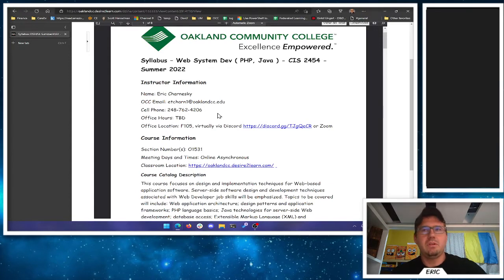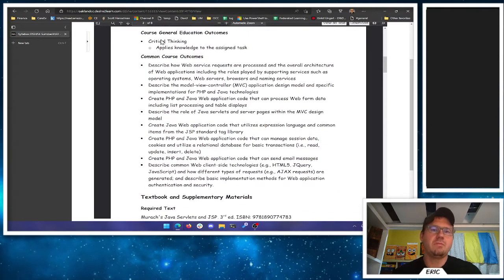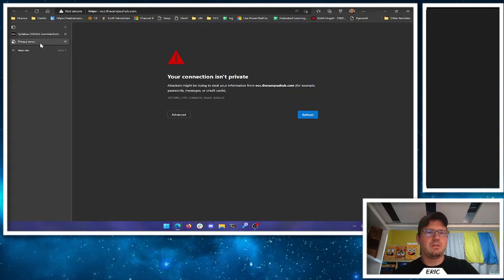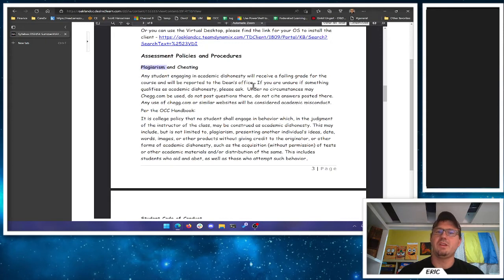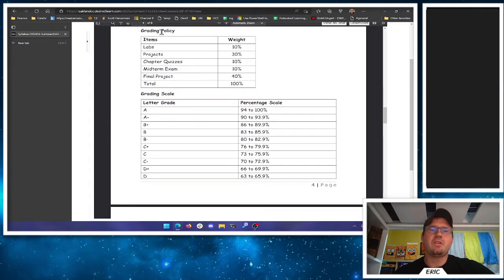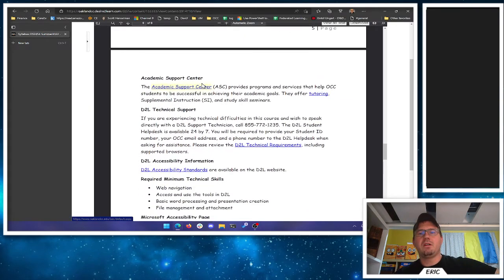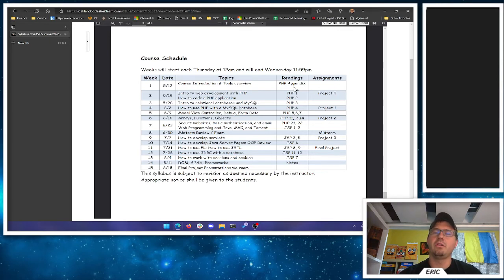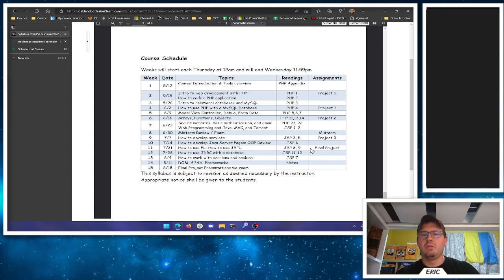CIS 2454 - Web Systems Development ( PHP / Java ) - Course Introduction - Summer 2022